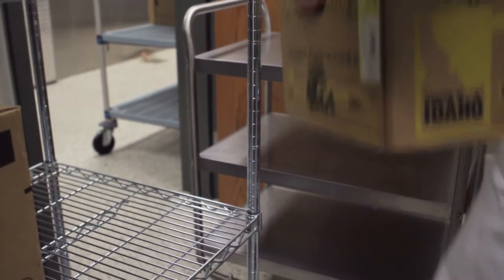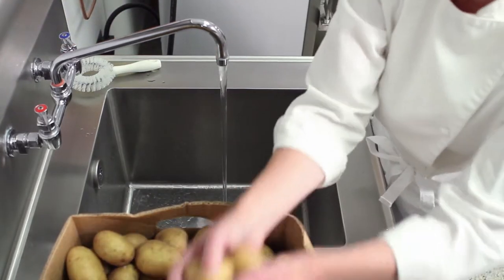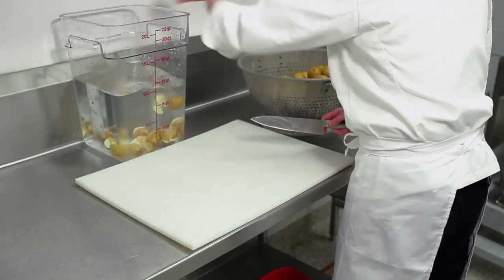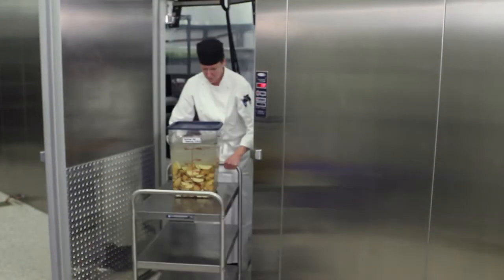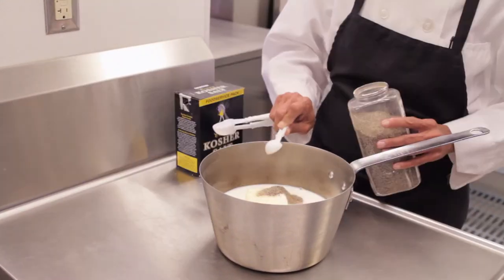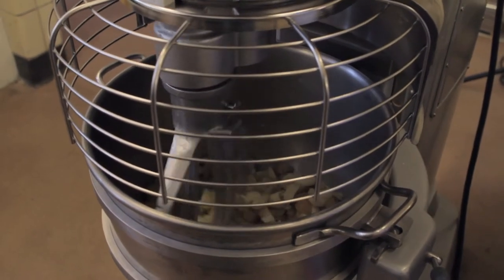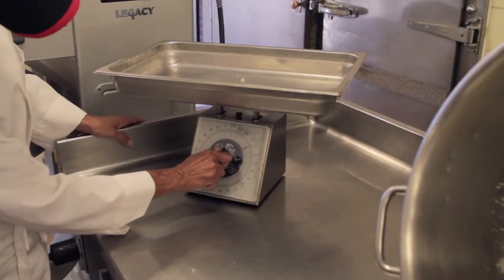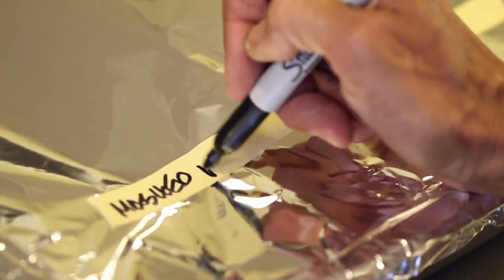Mashed Potatoes Prepared in a Steamer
A training video from The Lunch Box, a program of the Chef Ann Foundation. See more training videos and school food resources